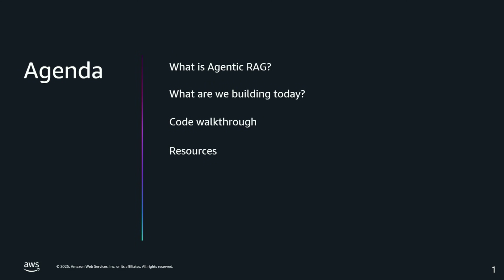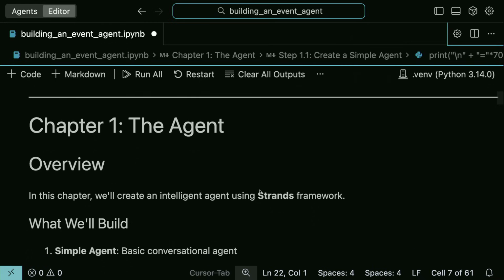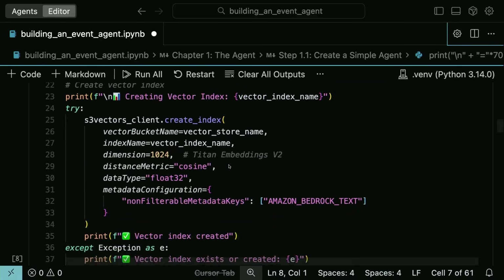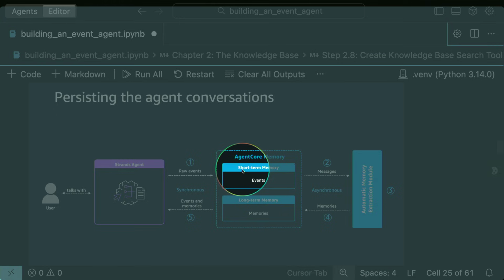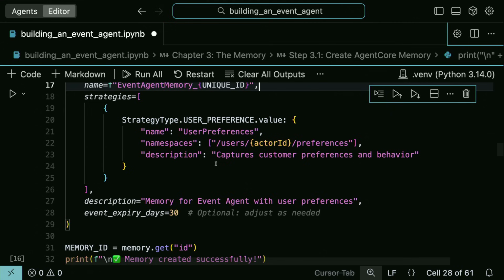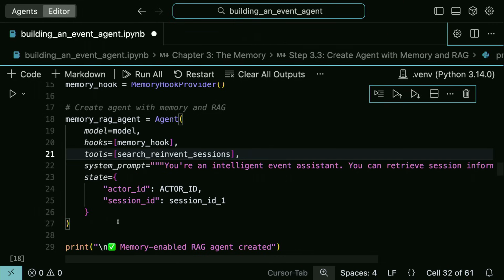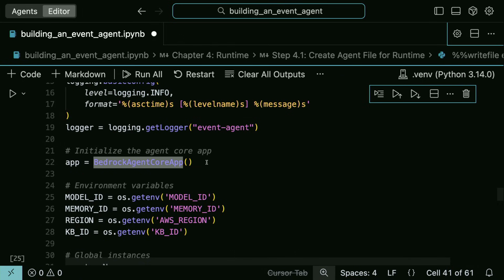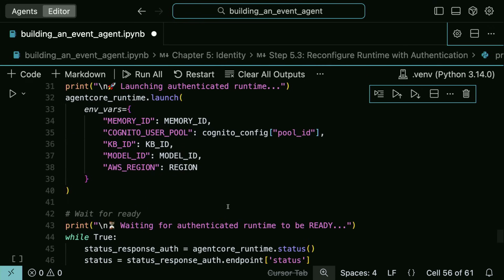AWS re:Invent 2025 - Advanced agentic RAG Systems: Deep dive with Amazon Bedrock (AIM425)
Learn to build a production-grade agentic RAG system using Amazon Bedrock Knowledge Bases, Strands, and AgentCore in this expert-level code talk. Through live coding and detailed walkthroughs, learn how to build an intelligent event assistant agent that integrates knowledge retrieval, long-term memory, and user authentication. This hands-on session covers the complete journey from knowledge base setup through agent creation, memory integration (short-term and long-term), runtime deployment, and identity management. Prerequisites: strong experience with Python and familiarity with RAG concepts.